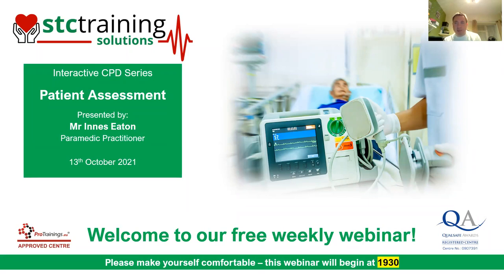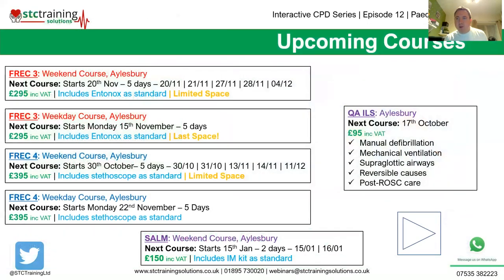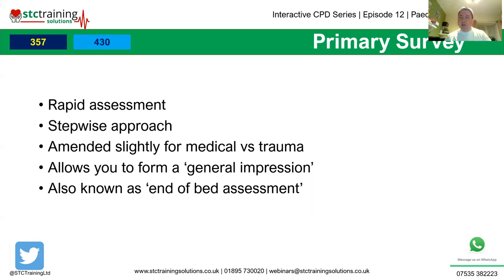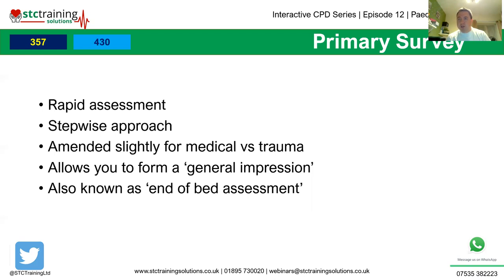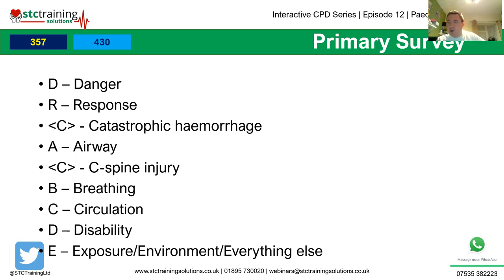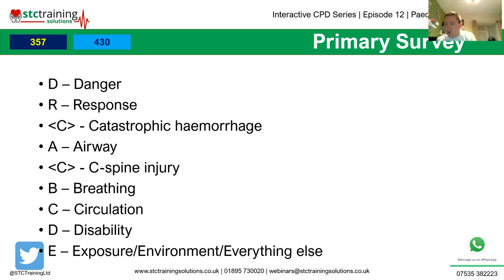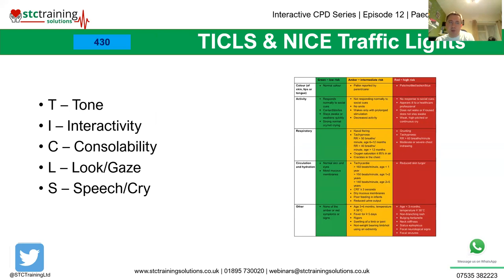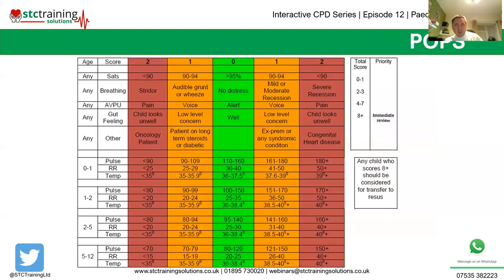Interactive CPD Series | Episode 12 | Paediatric Assessment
Our hugely popular online webinar series is back! Fully updated with content approved by Qualsafe, this series promises to be better than ever!
Free live and interactive weekly webinars covering everything you need to successfully progress through the FREC pathway and beyond.
Subjects being covered in this series include:
- CPD Requirements
- Anatomy & Physiology
- Patient Assessment
- Sepsis
- Paediatric Assessment
- Maternity Care
- Common Pathophysiology
- Oxygen & Entonox Guidelines
- Immediate Life Support
- ECG Basics
Join us each week for the live session or alternatively, watch the recording at a time to suit you!

This session includes:
✅ Primary survey
✅ Anatomical Differences
✅ Paediatric Assessment Triangle
✅ TICLS & POPS
✅ Normal Paediatric Observations
✅ Paediatric Emergencies